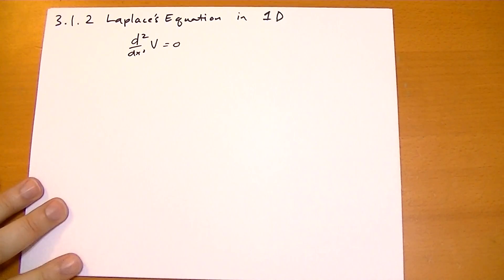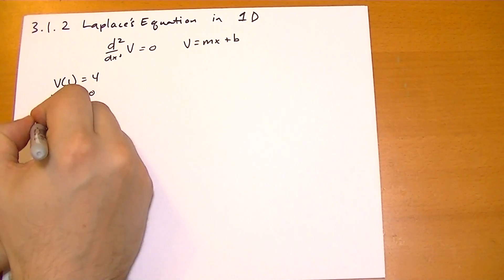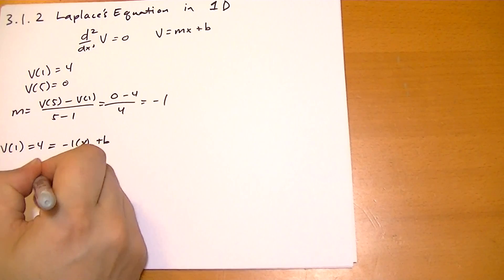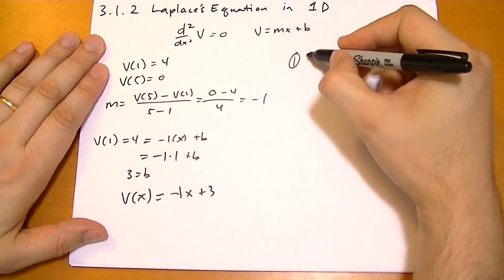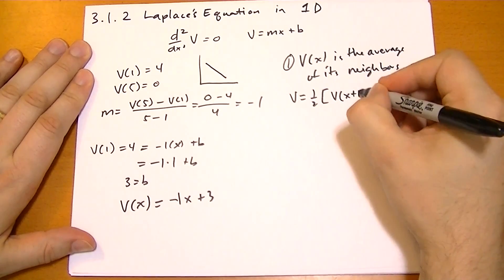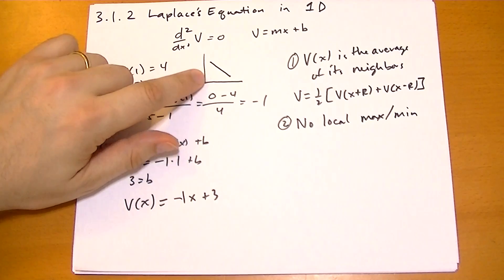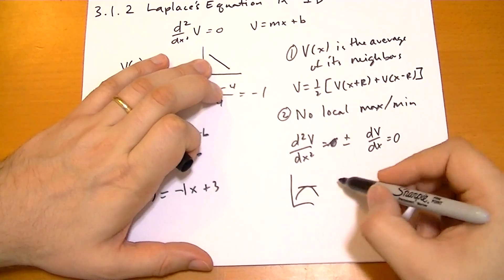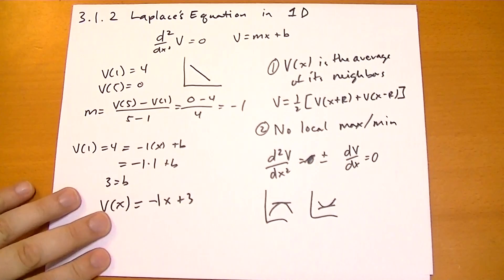3.1.2 Laplace's Equation in 1D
Laplace's Equation in one dimension is rather trivial, but two rules will help us better understand what it looks like in 2 and 3 dimensions.